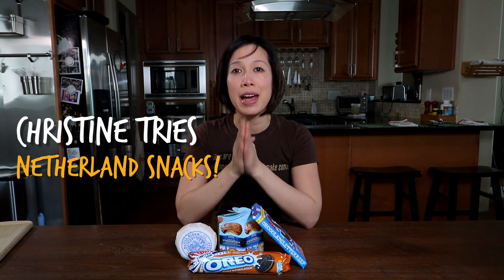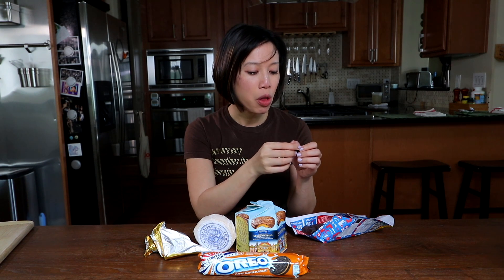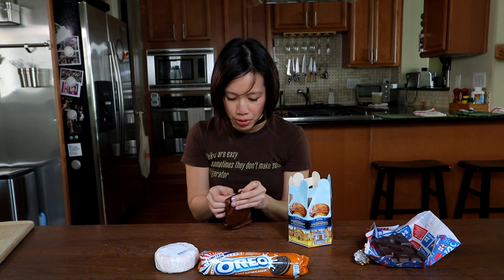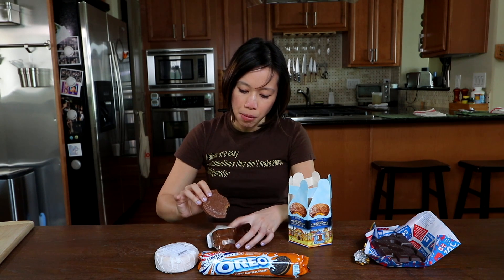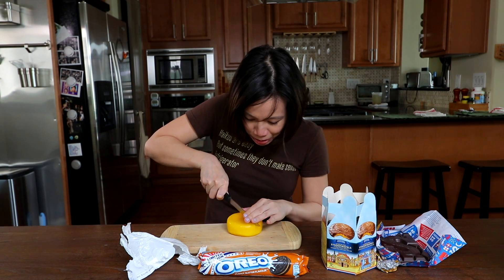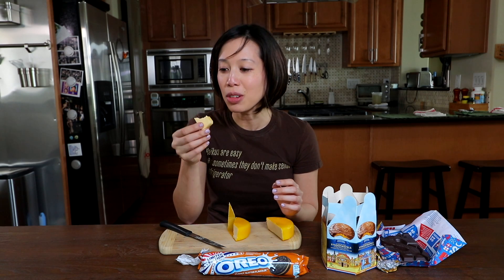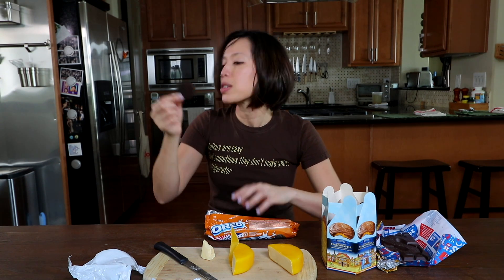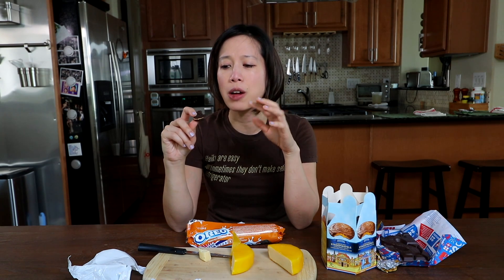Christine Ha tries Dutch snacks from the Netherlands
It’s a true blind taste test!  Christine, who is vision impaired, tries snacks John picked out for her at a market in Amsterdam during their recent European vacation.  She guesses what each snack is by smell, touch, and taste, and then gives her ratings.

Try the same snacks:
Peanut Butter Oreos
Tony's Chocolonely
Gouda Cheese

Video Gear:
Canon G7x
GoPro Hero 3 Black
Canon 5D MII
Rode Videomic Shotgun

Travel Gear:
Packing cubes
Bose QC35
Anker Soundbuds IE20
Timbuk2 Command Backpack